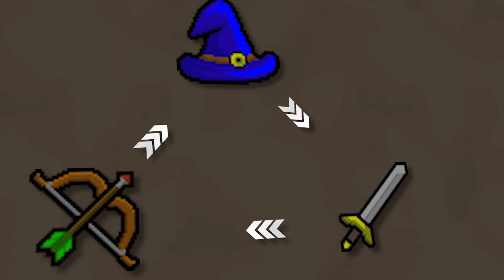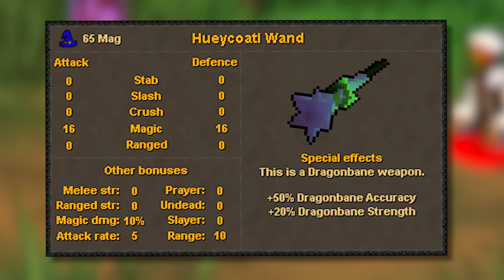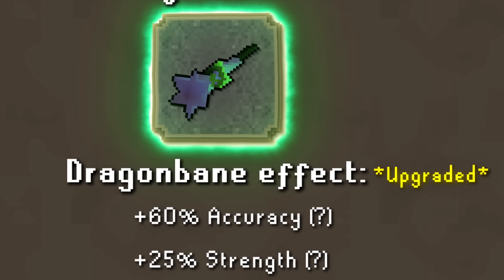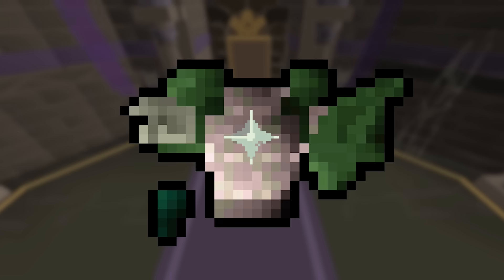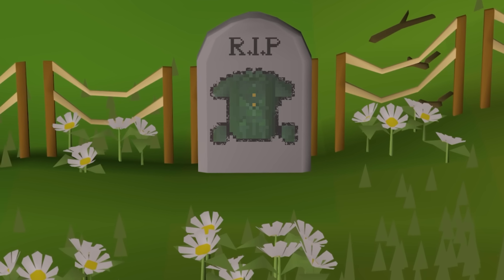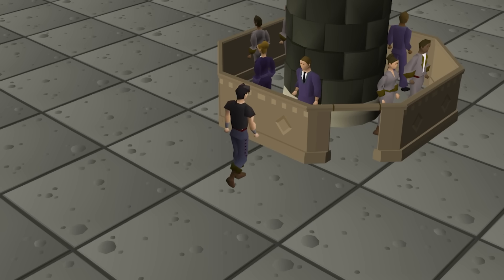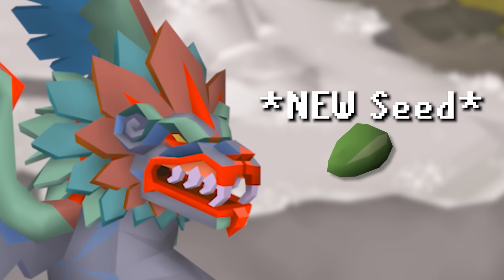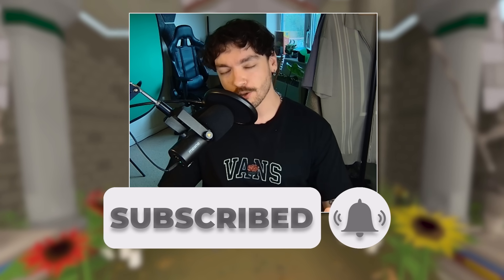Did Jagex Just Destroy These Popular Runescape Items? (NEW Rewards)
With the New Group Boss (Hueycoatl) coming to oldschoolrunescape we now have all the details of the proposed rewards - including some changes.

The Duelling/Dragon Hunter Wand finally reveal the strength of the Dragonbane effect & The new Ranged Prayer set opens up some questions about being a complete replacement for Blessed Dragonhide.

00:00 - New Group Boss Rewards
00:43 - Hueycoatl Wand (Dragonbane)
03:22 - New Ranged Prayer Gear
04:23 - RIP Blessed Dragonhide
06:32 - Other reward changes

Music used in this video:

Sims Soundtrack, Buy Mode 1
Animal Crossing OST
OldSchool Runescape OST